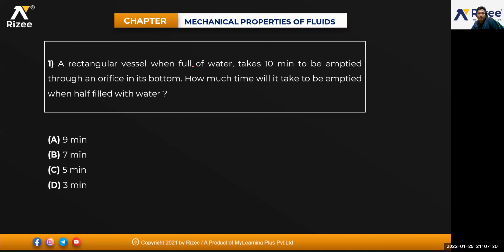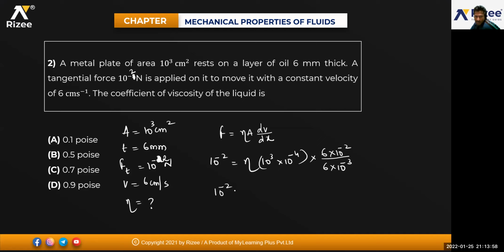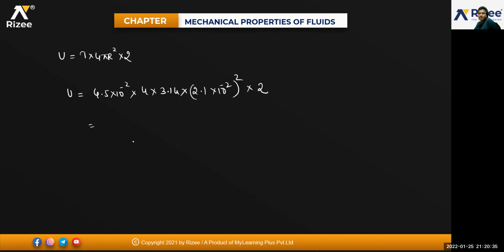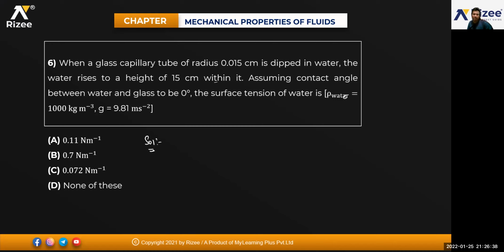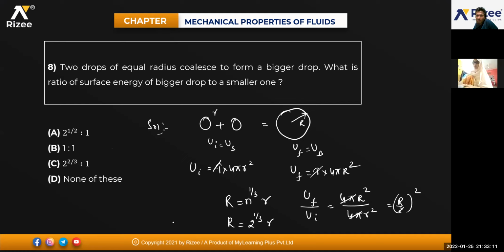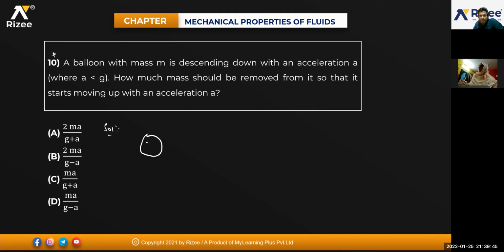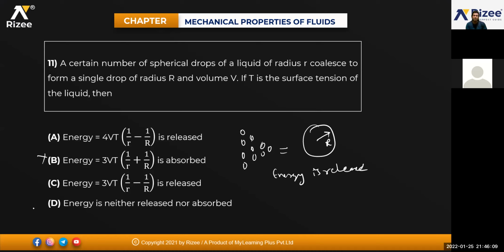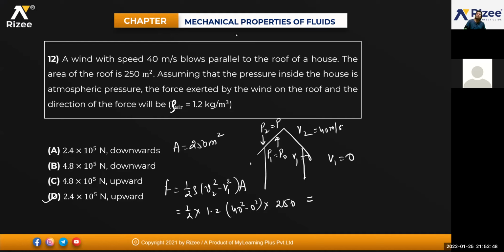SURFACE TENSION PROBLEMS